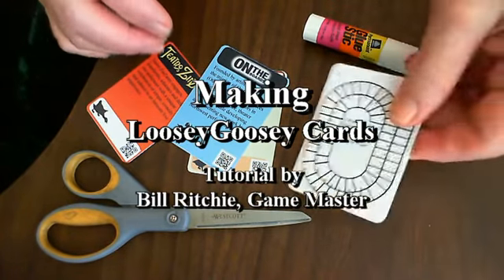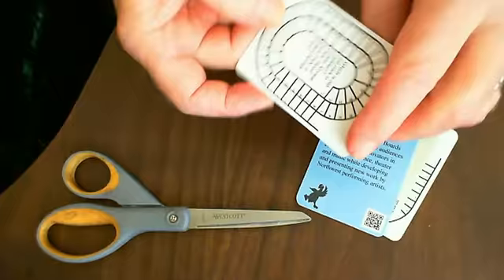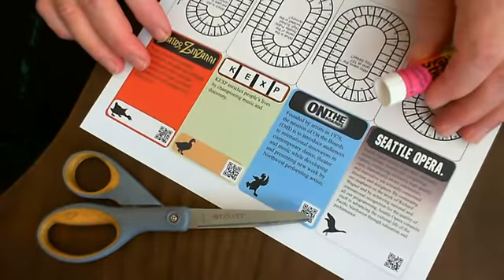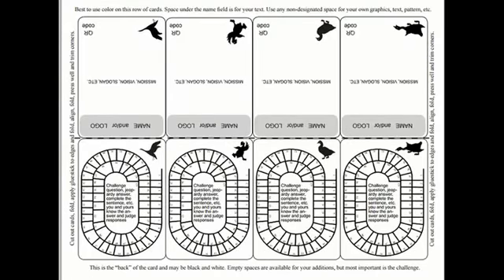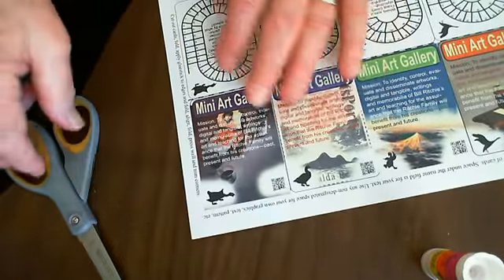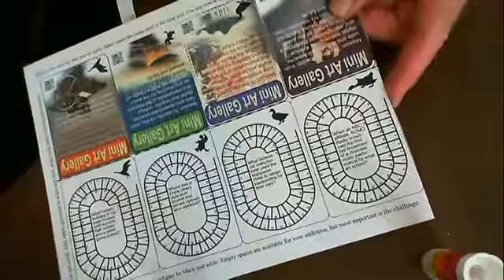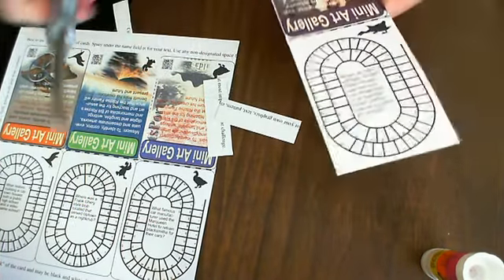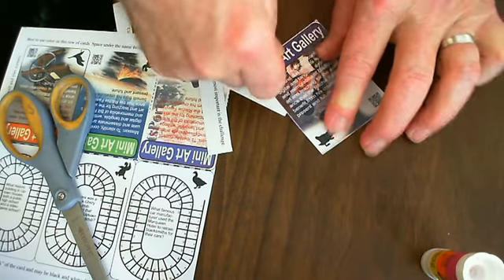Making Loosey Goosey Cards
Making a game can be challenging, but the fun for a graphic artist is when he or she gets to do cards for the game. Bill Ritchie designed a game called "Loosey Goosey" and this game requires hundreds of collectible, custom cards donated by art and culture organizations, businesses, civic groups and other artists. This video tells them how.